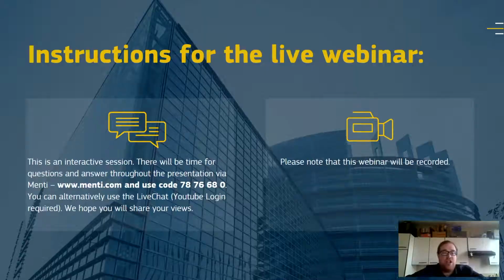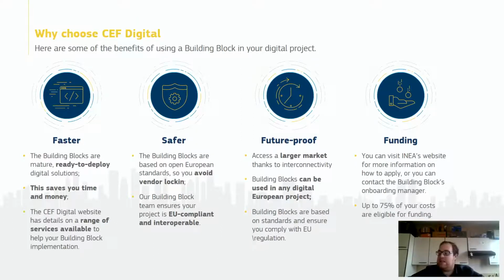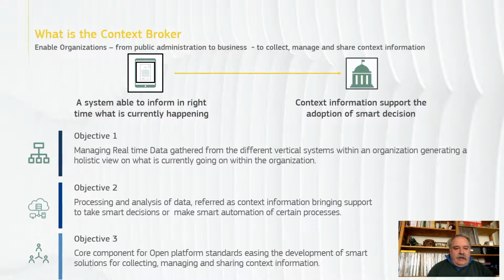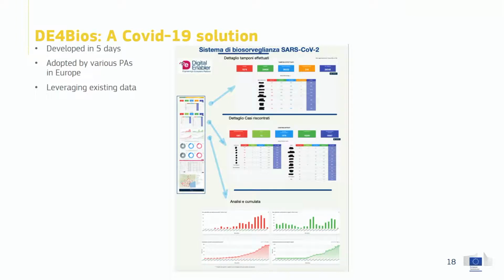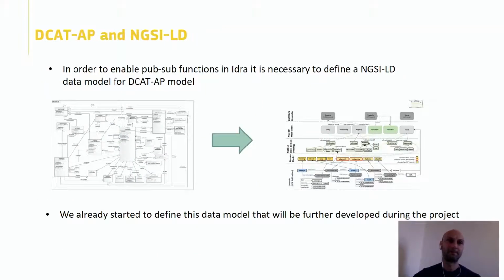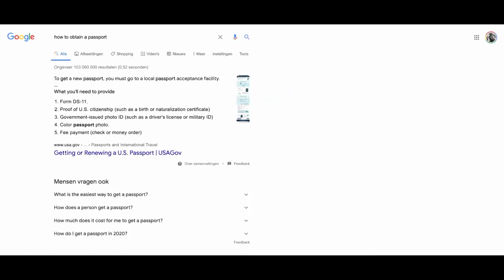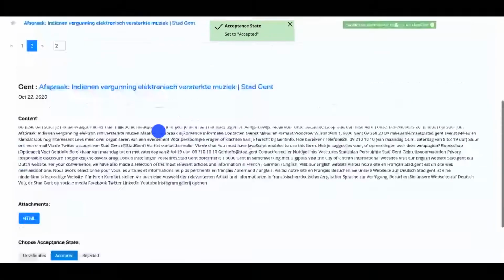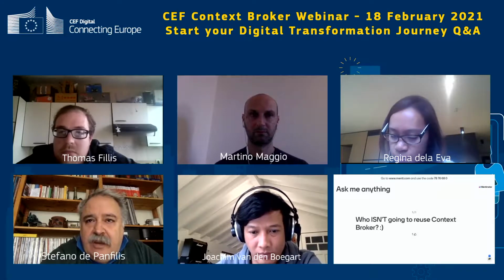CEF Context Broker Webinar - Start your Digital Transformation Journey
CEF Context Broker Webinar took place on the 18th of February 2021
Development and Deployment of CEF Context Broker

Agenda
00:00 Welcome screen
00:58 The introduction to the Live Webinar
03:27 CEF presentation and CEF Context Broker
13:42 CEF Context Broker in a Nutshell
23:50 INTERSTAT Project
33:57 CEFAT4Cities Project
49:40 Q&A and closing